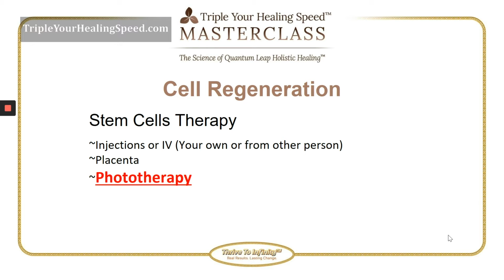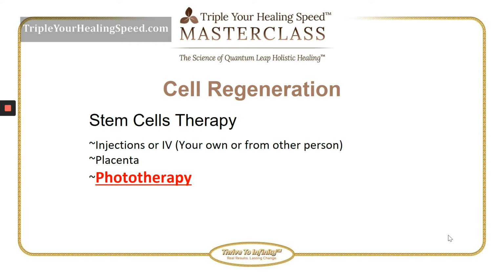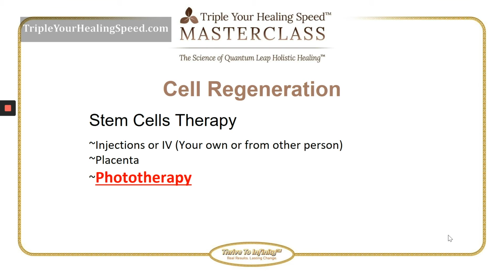The 3 Main Types Of Stem Cell Therapy - TripleYourHealingSpeed.com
To Get your Triple Your Healing Speed™ Protocol FREE